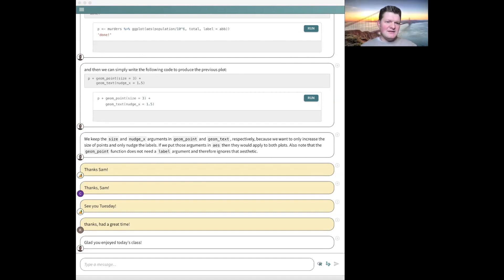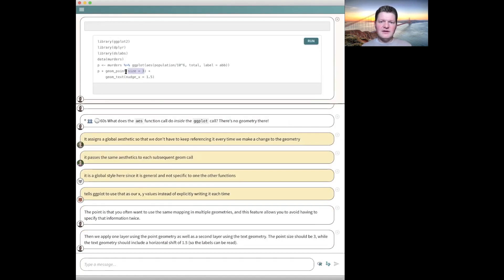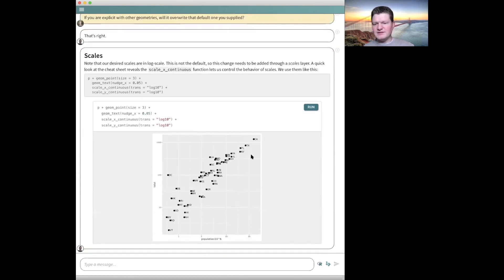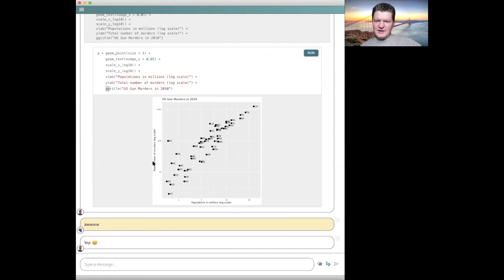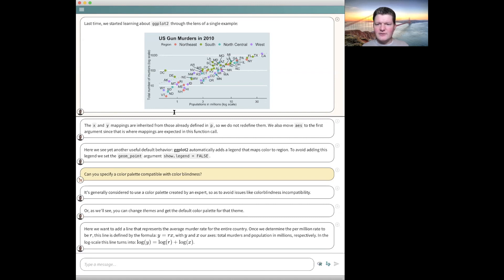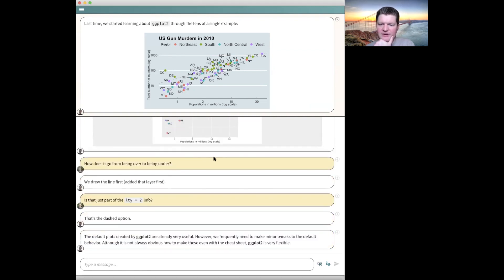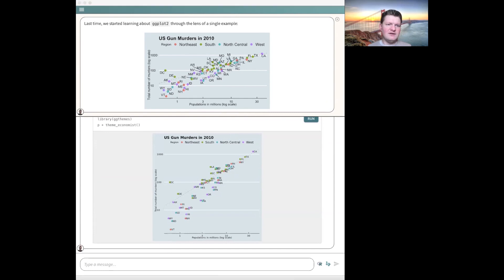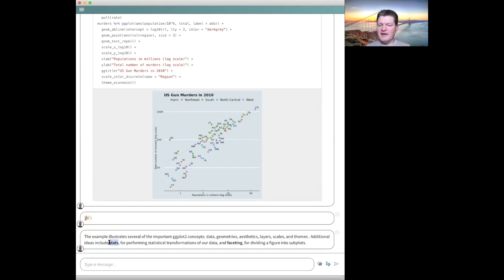Introduction to Data Science: Data Visualization and ggplot2 (II)